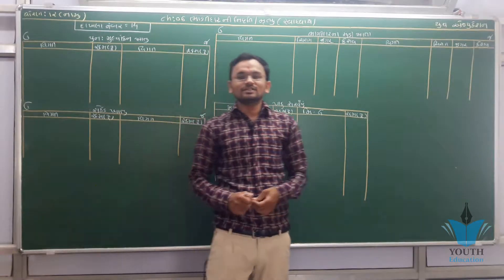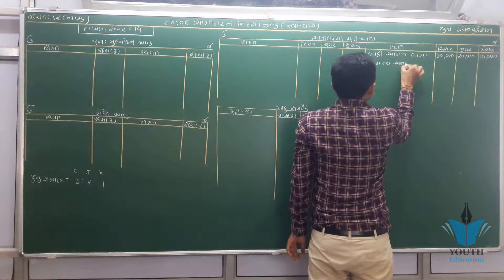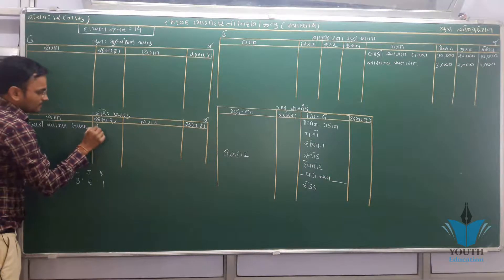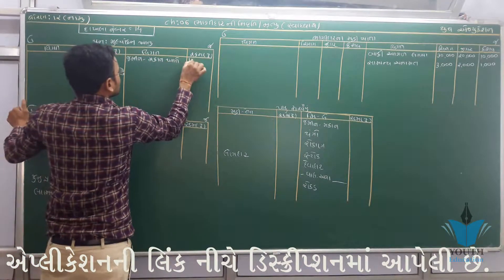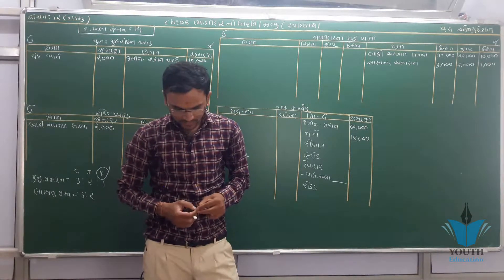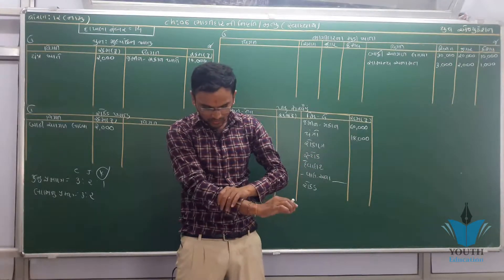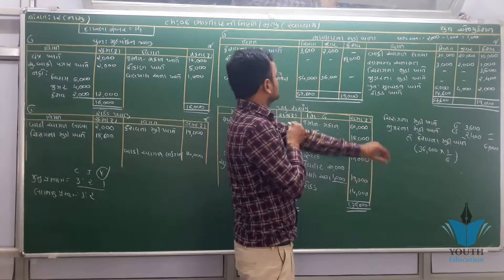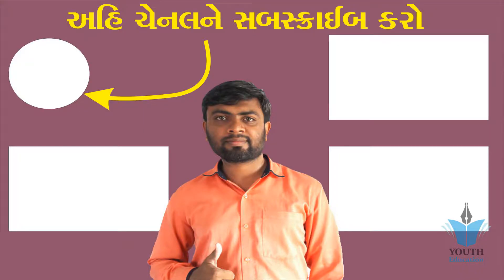STD 12 Account Ch 6 (ભાગીદારીની નિવૃતિ / મૃત્યુ) ભાગ 26 By : Jemish Dhameliya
હમણાં જ વિદ્યાકુલ એપ 9-12 ડાઉનલોડ કરો અને લાઈવ ક્લાસ, રિવિઝન ક્લાસ, હસ્તલિખિત નોટ્સ અને મોડલ પેપર્સ સાથે ગુજરાતી ભાષામાં તમારી બોર્ડ પરીક્ષાઓની તૈયારી શરૂ કરો.

STD 12 Account Ch 6 (6ભાગીદારીની નિવૃતિ / મૃત્યુ) ભાગ 1 By : Jemish Dhameliya

12(174)Part1 Ch 6 પ્રાથમિક સમજૂતી Commerce Account Std 12.

12(64)Part1 Ch6 9. Commerce Account

std 12 | Account ch-6 | std 12 commerce in gujarati | online tutoring

001| std 12 commerce Account gujarati ch 5 |Shortcut Tricks | online tutoring india

Std 12 Account Part 1 Chapter 5 in Gujarati | Etuition Gujarati

Retirement of a partner Part 1 of 10 | Class 12 Accounts By Vijay Adarsh | StayLearning

Dhoran 12 Namana Multatvo| Std 12 Account in Gujarati chapter 1 | Etuition Gujarati

class12 | Partnership Account | Chapter 5 | online Learning Classes

12(170)Part1 Ch 5 ઉદા. 27 Commerce Account Std 12.

001| STD 12 Account Revision | std 12 commerce in gujarati |Online Tutoring | ETuition Gujarati

Std 12 account March 2019 paper solution| std 12 account paper solution march 2019:

Std 12 commerce account first exam 2018 paper || std 12 account exam paper march 2018 | imp 2020

Cash Flow Statement Series - Part- 1 - Class 12- Accounts - C.B.S.E. - Commerce Baba

#1 DISSOLUTION OF PARTNERSHIP FIRM in Hindi With Examples By JOLLY Coaching

STD 12 Account Ch 2 (ભાગીદારી પેઢીના વાર્ષિક હિસાબો) ભાગ 18 By : Jemish Dhameliya

Video #01 || Chapter 2 || Accounting for partnership || class 12th || Accounts

STD 12 Economics Ch 5 (ગરીબી) ભાગ 1 By : Nilkanth Miyani

Chapter 6(Dissolution of firm)12(40&158)Part1 Ch 5 પાઘડીની આમનોંધ. Commerce Account Std 12.

11(65)Part1 Ch 6 3. Commerce Account. Std 11

12(179)Part1 Ch 6 ઉદા 15 Commerce Account Std 12.

12(62)Part1 Ch6 7. Commerce Account

12(162)Part1 Ch 5 ખુબજ અગત્યની નોંધ. Commerce Account Std 12.

12(133)Part2 Ch6 17,18. Commerce Account

STD 11 Account Ch 6 (પેટા નોંધ) in Gujarati ભાગ 1 By : Jemish Dhameliya

STD 11 Account Ch 6 (પેટા નોંધ) in Gujarati ભાગ 9 By : Jemish Dhameliya

STD 12 Account Ch 5 (ભાગીદારનો પ્રવેશ) ભાગ 1 By : Jemish Dhameliya

BA std 12 ch 6 qus 2 dorvani nu mahatav

STD 12 Account Ch 3 (પાઘડીનું મૂલ્યાંકન)
Youth Education
STD 12 Account Ch 1 (ભાગીદારી : વિશેષ પ્રવેશ) ભાગ 15 By : Jemish Dhameliya

std 12 account ch 2 | Bhagidarina varshik Hishabo |online Tutoring

12:55
NOW PLAYING

Std 12 Account Part 1 Chapter 4 (Part 2) // Vision ClassisStd 12 Account Part-1, Chapter-4 (Part-1) // Vision Classis

80, class 12 Accounts (company accounts: issue of debentures for cash)

Std 12 BA ch 6 qus 10 vaidhik and avaidhik mahiti sansar

11(75)Part1 Ch 6 8. Commerce Account Std 11

🔥01| Partnership accounts class 12 | Basic & introduction

Q. No. 5 & 6 Ch 9 Accounting For Non Trading Organization Class 12 Commerce Account

Video#6 | Profit & loss appropriation account | practical Question | accounts class 12th

12(193)Part1 Ch 7 ઉદા 2 Commerce Account Std 12.

STD 12 Account Ch 2 (ભાગીદારી પેઢીના વાર્ષિક હિસાબો) ભાગ 17 By : Jemish Dhameliya

Class 12th Accountancy Chapter: Retirement of Partner - Part I

001| std 12 commerce Account part-2 ch-1 | Share capital | Etuition Gujarati| Online Tutoring

STD 12 Account Ch 2 (ભાગીદારી પેઢીના વાર્ષિક હિસાબો) ભાગ 20 By : Jemish Dhameliya

Redemption of Debentures Series - DRR - Part- 1- Class 12- Accounts - C.B.S.E. - Commerce Baba

Std 12 account most IMP question for exam March 2019 : Komal

001 | Std - 12 commerce gujarati | Most IMP Questions For Exams

Ch 6. Basic Theory || Imp For Exam || Introduction of Financial Statement Of Company || Accountancy

Chapter-6 | Rules of Debit and Credit | class 11 | ts grewal |accountancy

#24, Revaluation account | Admission of a partner | Class 12 accounts

Economics comm.guj std 12 ch 6 qus 3 bekari udbhvana karno (3)

Std 12 account blue print 2020 ||Std 12 account subject most IMP question for exam March 2020 Dipak

001 | std 12 commerce Account Gujarati ch-2 | Bhagidaina Varshik Hishabo | Online Tutoring

STD 12 chapter 6 part 1 sum no. 8 accounts guj.

STD 12 Account Ch 1 (ભાગીદારી : વિશેષ પ્રવેશ) ભાગ 11 By : Jemish Dhameliya

Std 12 account March 2019 paper solution| std 12 account paper solution march 2019: Bhavin

STD 12 Account Ch 5 (ભાગીદારનો પ્રવેશ) ભાગ 3 By : Dhameliya

Accounting basics & Journal entries - Accounting Class 11 - By CA.